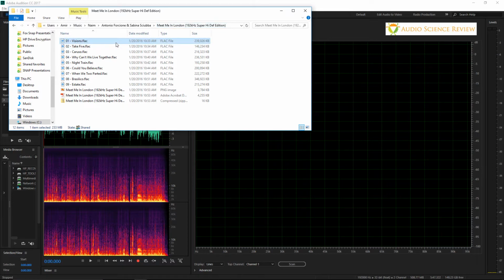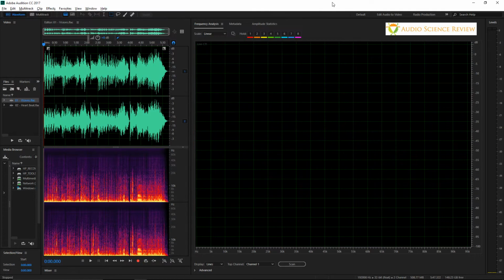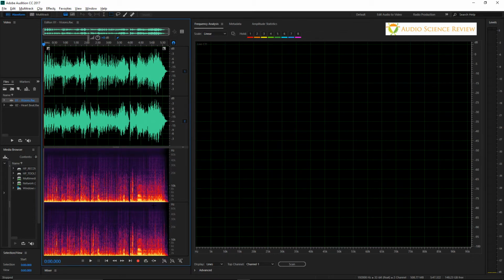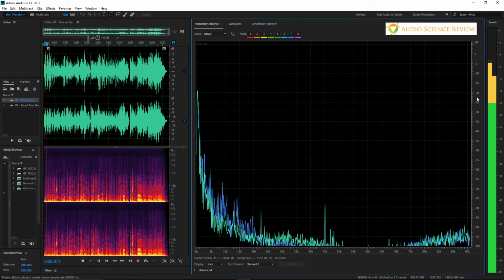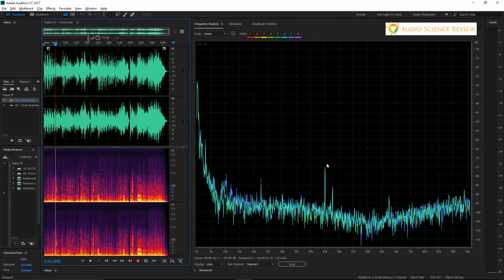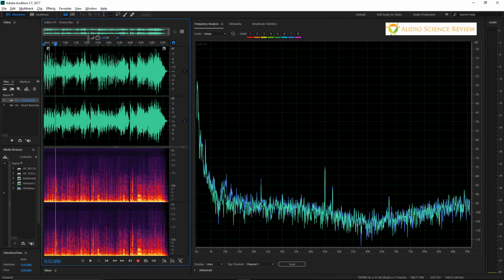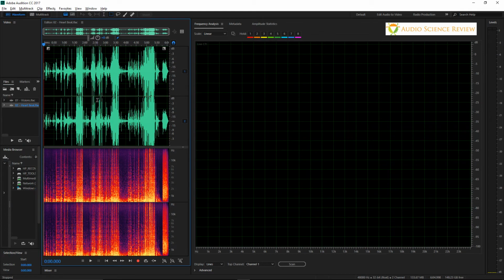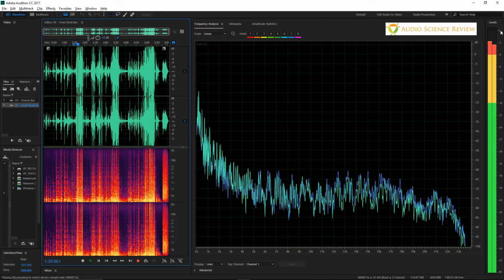Antonio Forcione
AudioScienceReview.com Inside Your Music Episode #1

See what lurks inside your high resolution music.